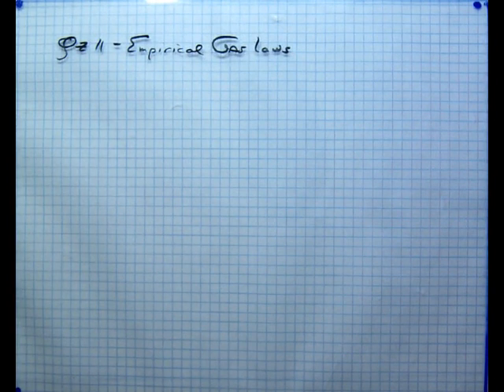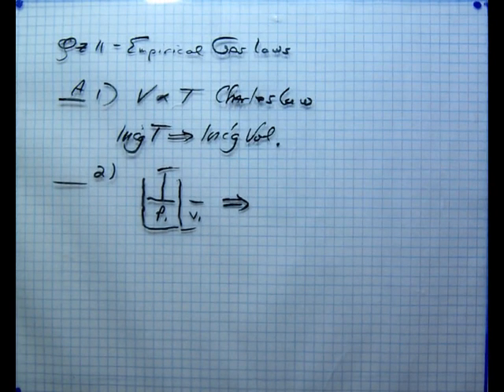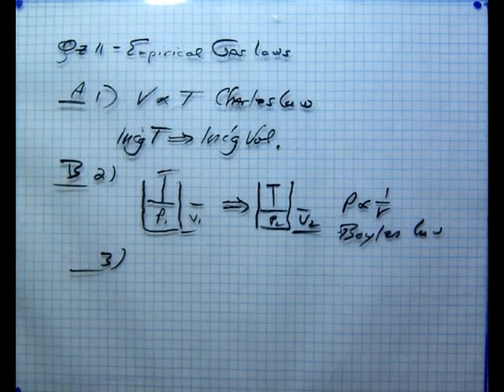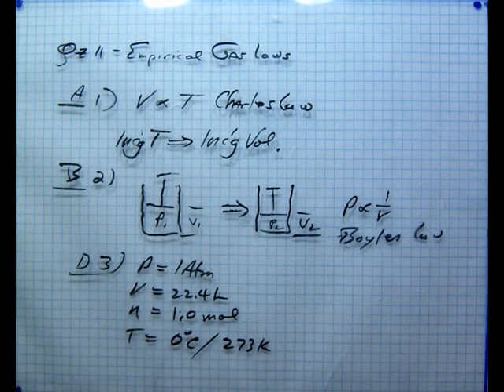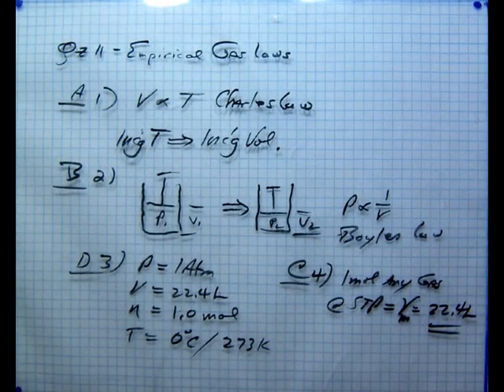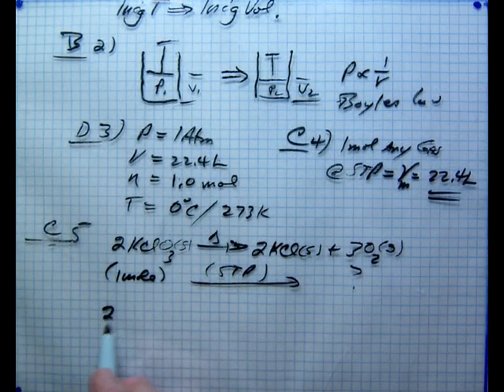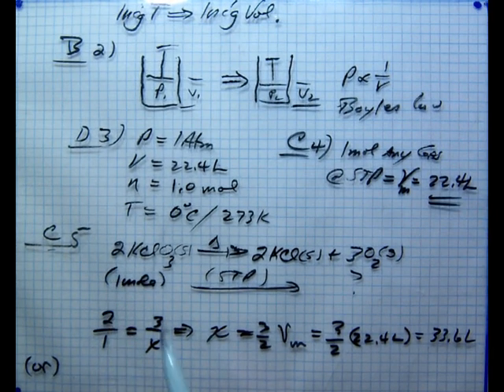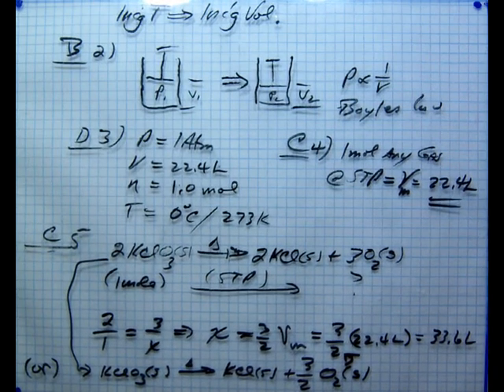Qz1111Spg15 Empirical Gas Laws